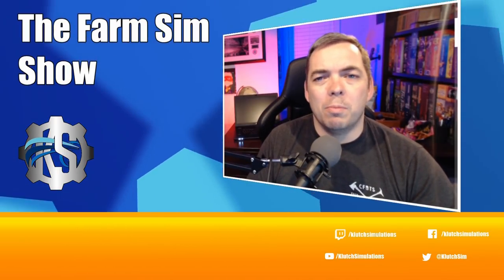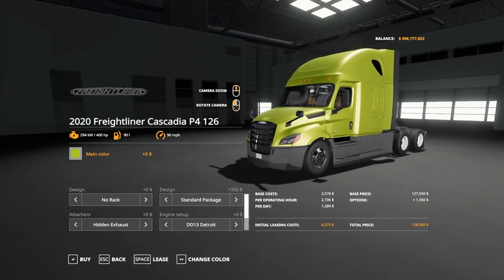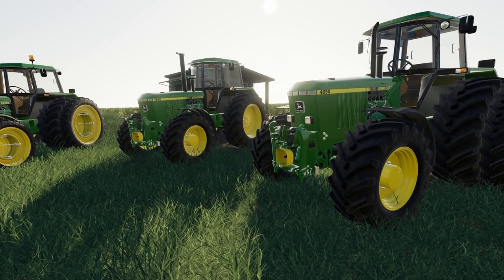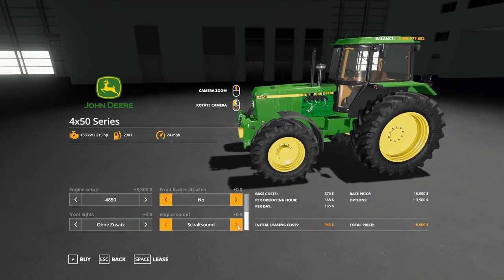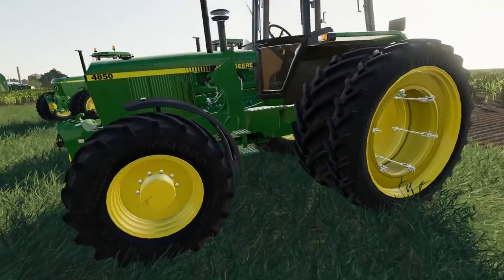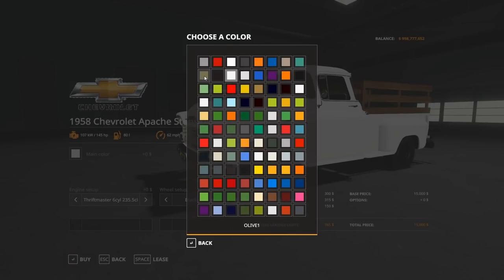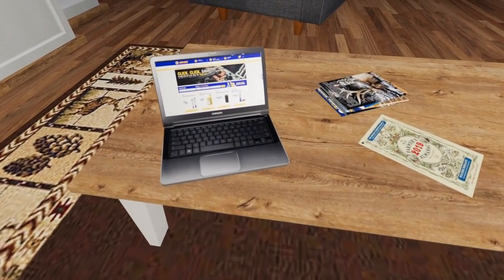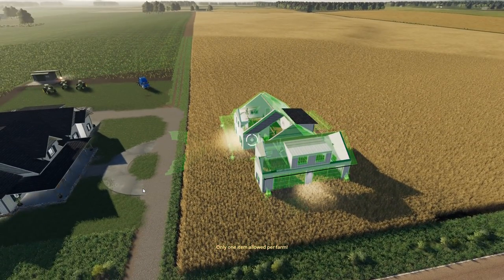NEW MUST HAVE PC MODS | The Farm Sim Show | FS19 Best Mods | Farming Simulator 19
Some of the latest and best mods for Farming Simulator 19.

---⏱️Timestamps⏱️---

00:46 - Freightliner Cascadia
04:56 - John Deere 4x50
09:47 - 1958 Chevy Apache Stepside
12:40 - EMR farmhouse